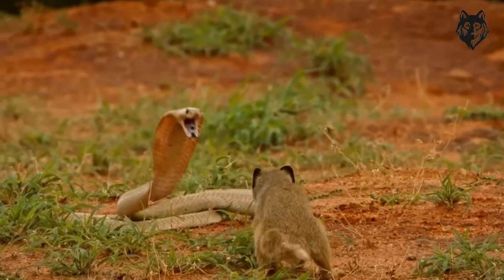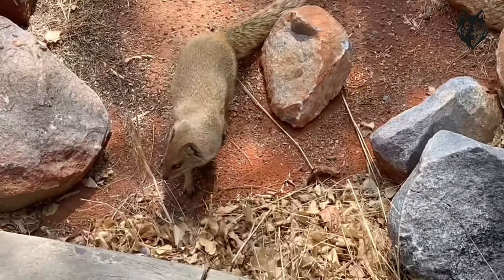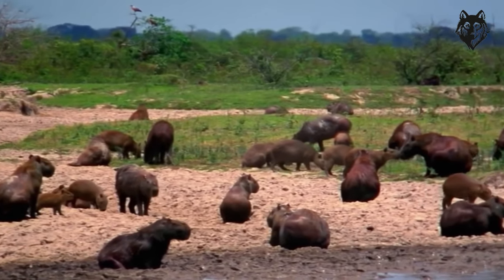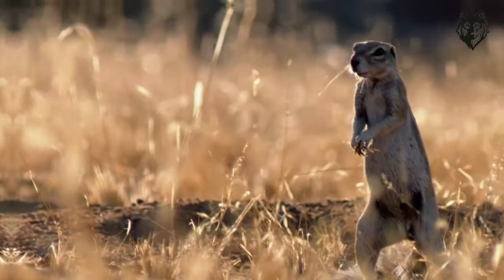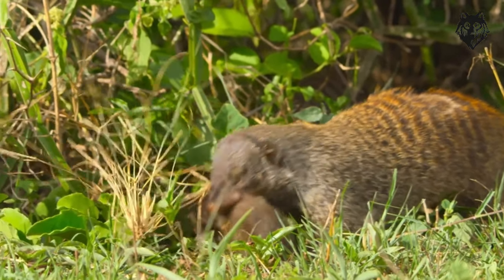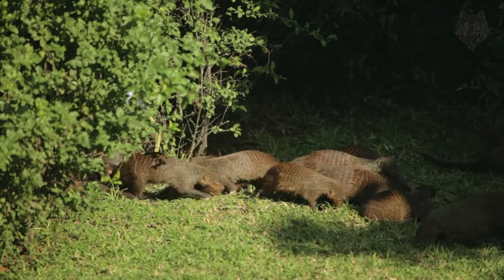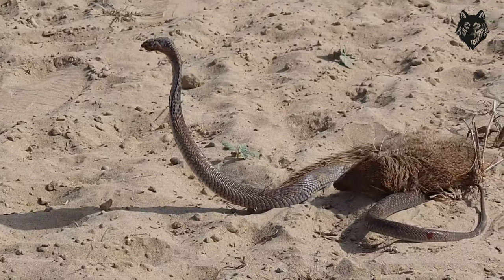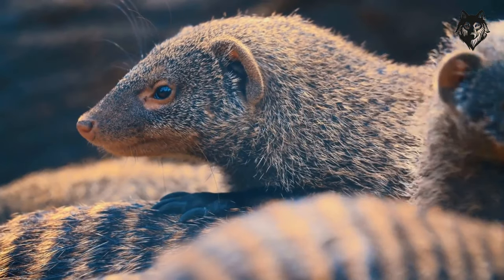Nightmare of the Snakes! Witness the Amazing World of Mongooses! - Mangooses Facts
The Pharaoh's rat, also known as the Egyptian jerboa (Jaculus jaculus), is a fascinating small mammal native to the deserts of North Africa and the Middle East. In this documentary, we will delve into the extensive and detailed exploration of the Pharaoh's rat, shedding light on its habitats, diet, characteristics, lifespan, size, weight, reproductive behavior, hunting techniques, struggle for survival, and its overall strength and agility.

mongooses,
mongooses tear baby hare apart,
mongooses vs snakes,
mongooses vs rabbit,
mongooses snoop dogg,
mongooses kill rabbit,
mongoose vs king cobra,
mongooseserverselectionerror,
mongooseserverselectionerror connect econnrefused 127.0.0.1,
mongooses kill snakes,
mongooses eating,
mongoose bat,
mongoose vs cobra,
mongooses eat snake,
mongooses and snakes,
mongoose and snake fight,
mongoose ardor,
mongoose and cobra fight,
mongoose attack,
mongoose argus fat bike,
mongoose animal,
mongoose and warthog,
mongoose attack rabbit,
mongoose as a pet,
a review of mongooses,
are these mongooses,
warthogs and mongooses,
the amazing mongooses,
hornbills and mongooses,
capitalism and mongooses,
dwarf mongooses and hornbills,
mongooses baby rabbit,
mongoose bmx,
mongoose bat hayden in ipl,
mongoose bike,
mongoose bike assembly,
mongoose bmx bikes,
mongoose brawler freestyle bmx bike 20-inch wheels,
mongoose bmx bike assembly,
mongoose bat matthew hayden,
mongoose brawler,
bunny vs mongoose,
difference between capitalism and mongooses,
mongoose fight back against a python,
mongooses year baby hare,
mongooses rescue friend that's caught by eagle